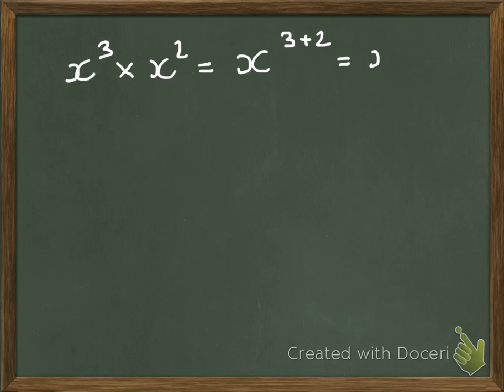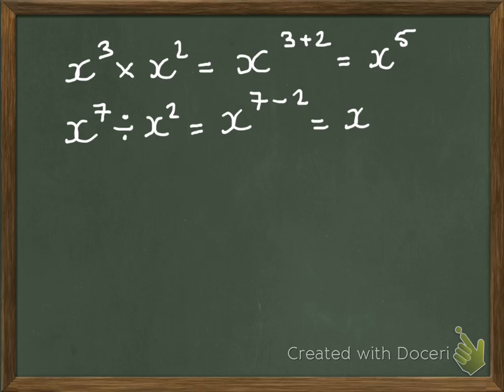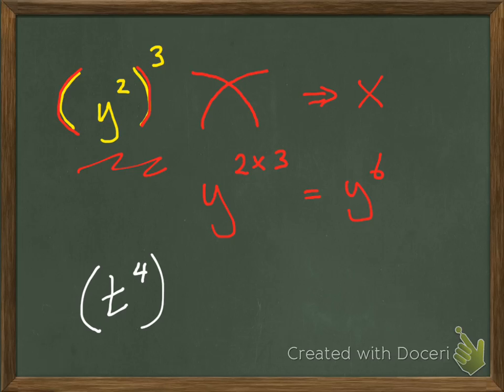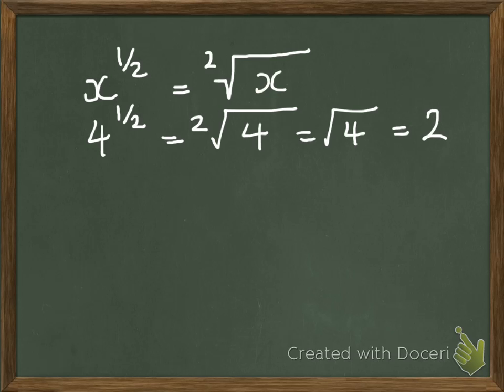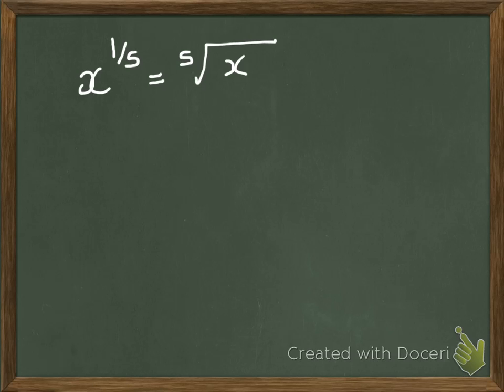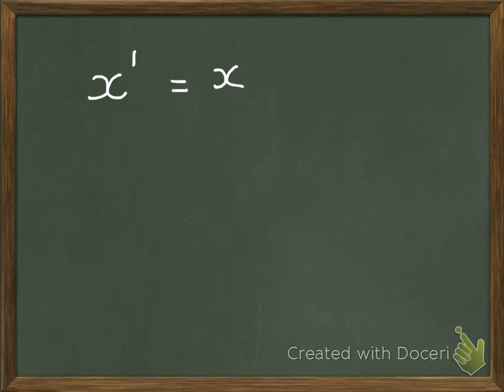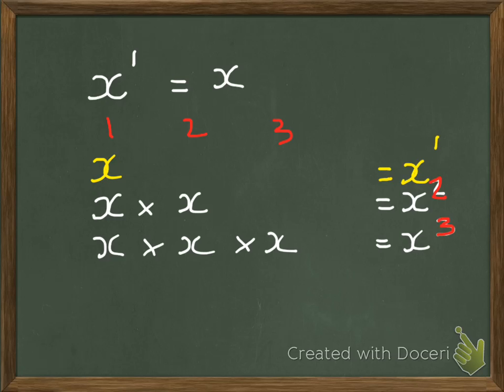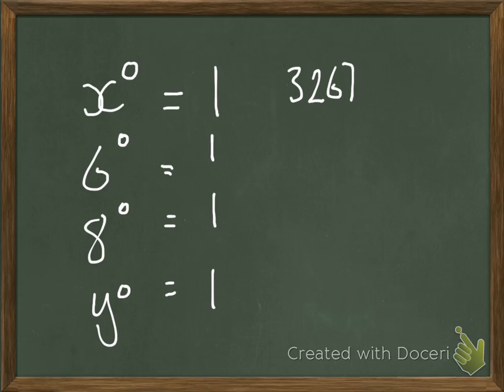Indices 2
Moving on from Indices 1 - raised powers, fractional indices, x to the power of zero and one. Sounds all a bit crazy - then have a look at the simple explanation